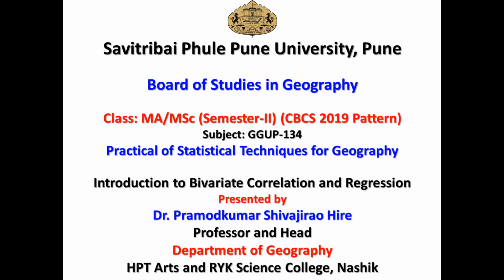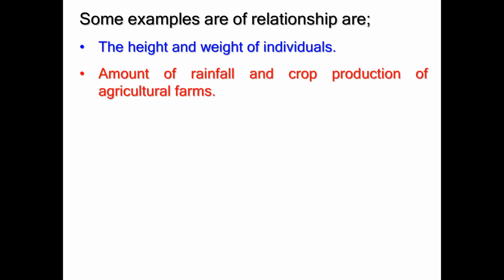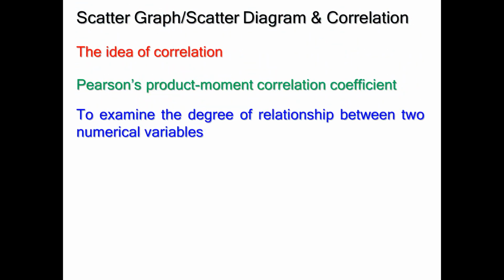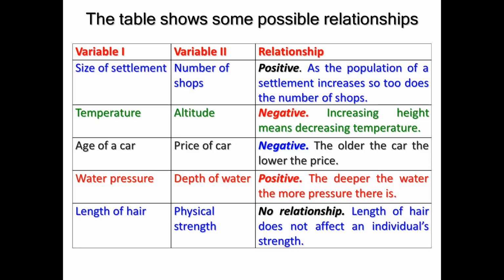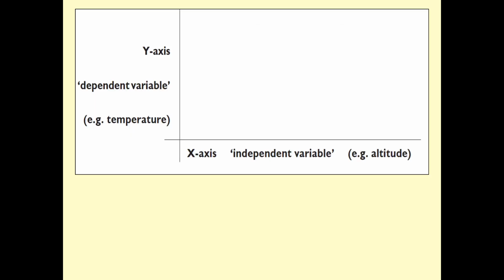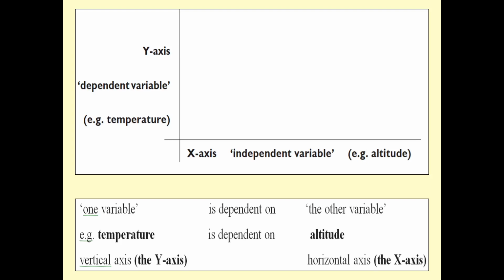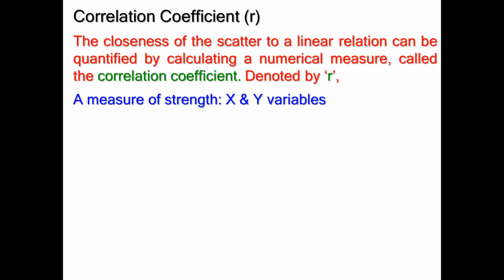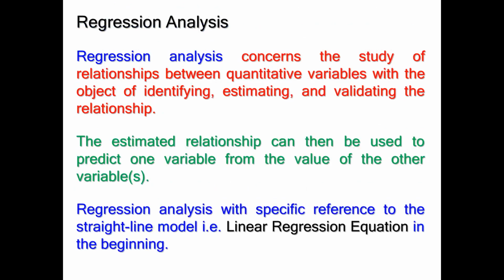1 Intro Bivariate Correlation Regression PSH 12 05 2021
Correlation and Regression Analysis, Introduction to bivariate correlation and
regression